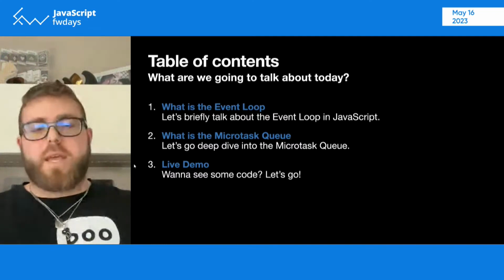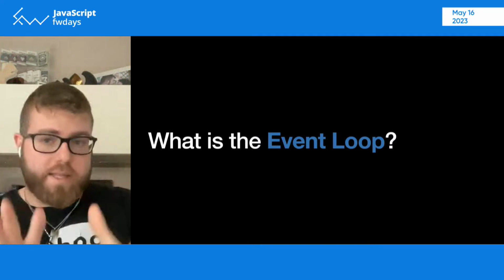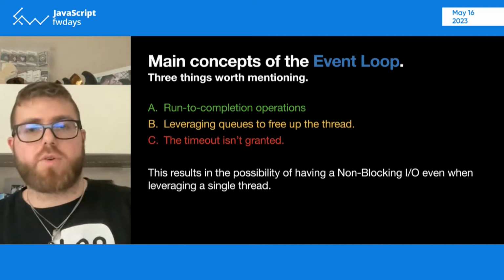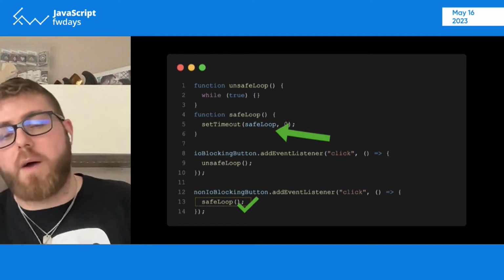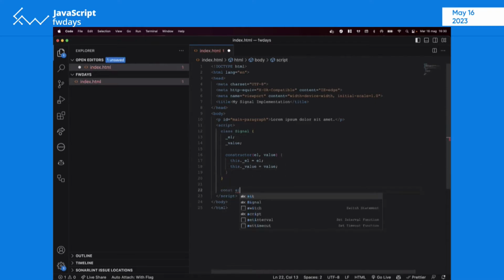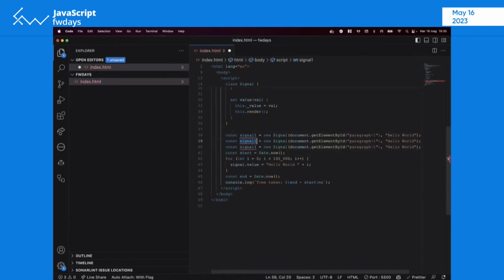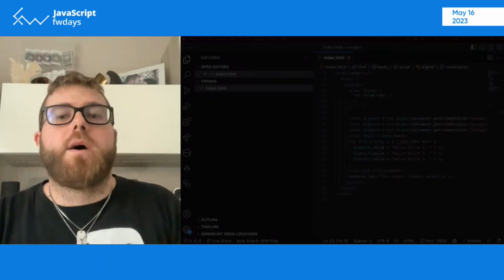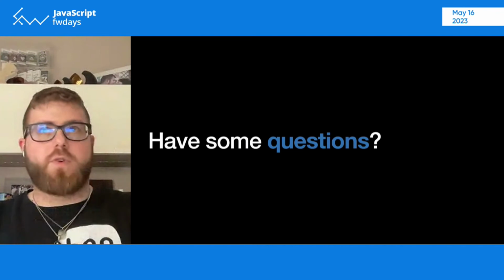"Leveraging the Event Loop for Blazing-Fast Apps!" Michael Di Prisco / JavaScript fwdays'23 [eng]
This is a video from the JavaScript fwdays'23 online conference, which was held on May 16 & 20, 2023.

Talk description:
Can the Microtask Queue help you improve your performances by 100x? It turns out it can, but how? JavaScript is single-threaded, yet it provides a really powerful Event Loop to allow non-blocking operations, so let's try to tame this beast together and get the most out of it! As I like to say: The Event Loop is the only infinite loop you'll love.